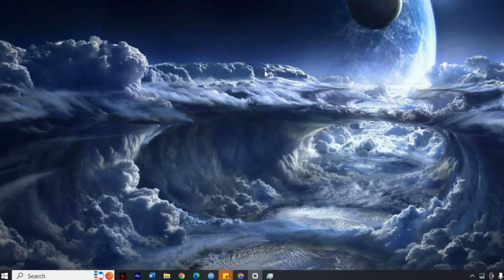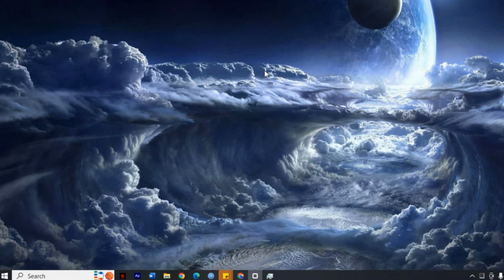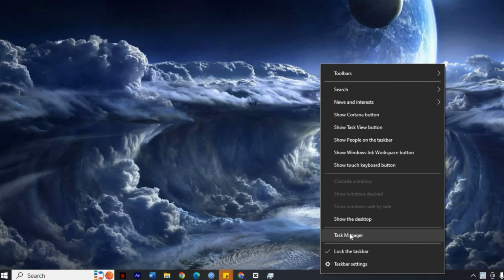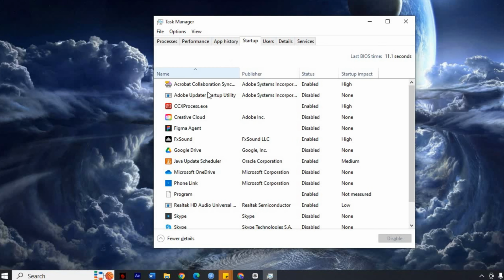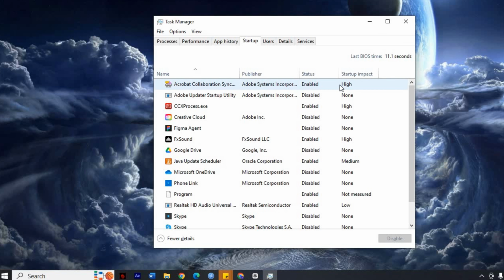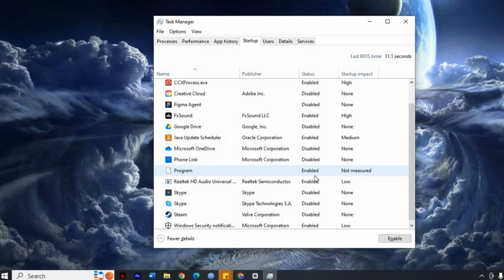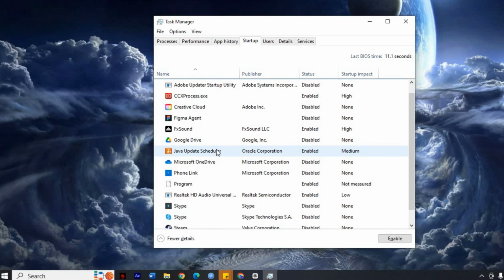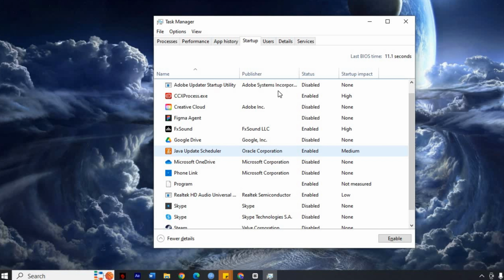improve your pc's boot up time disabling windows startup programs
In this tutorial, we&#39;ll show you how to disable Windows startup applications to speed up your PC. If
you&#39;re tired of waiting for your computer to boot up and want to improve its overall performance, this
video is for you. We&#39;ll guide you through the process step-by-step, explaining how to access the Task
Manager and disable unnecessary startup programs. We&#39;ll also provide some important tips to ensure
you don&#39;t disable any vital applications. By the end of this tutorial, you&#39;ll have a faster and more efficient
Let&#39;s dive in and optimize your Windows startup!